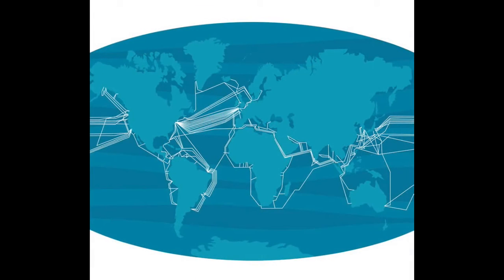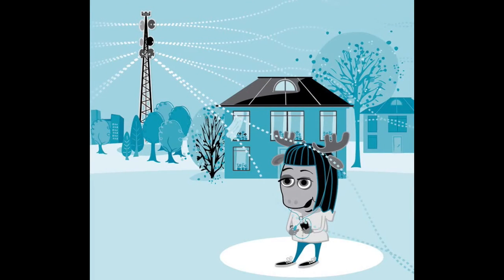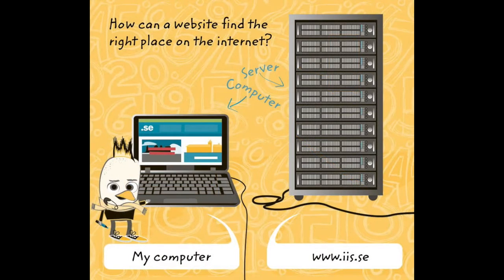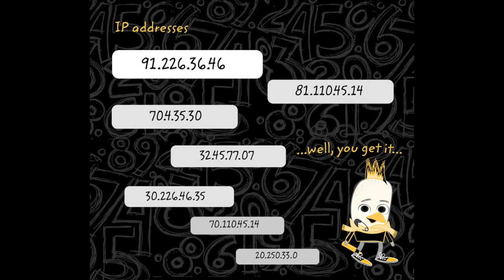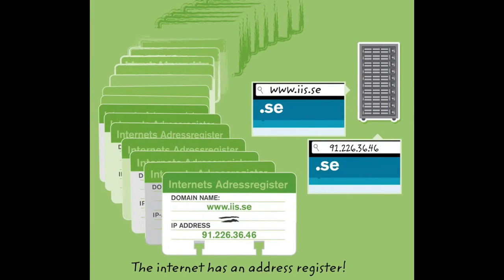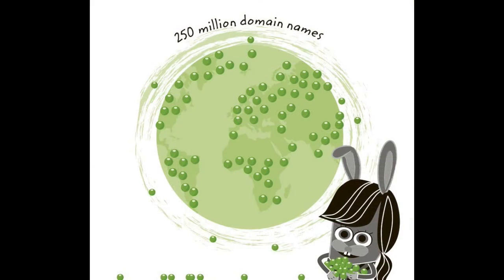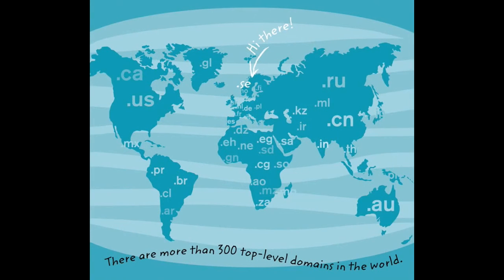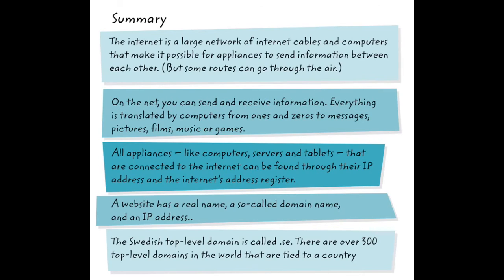The Internet - How it work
The Internet - How it work. A useful video about how the internet work, how we can send mail, docs, images to friends in internet and more other..

Apple Inc. Google Inc. IBM McDonald's Microsoft The Coca-Cola Company AT&T Philip Morris International China Mobile GE ICBC Vodafone Verizon Amazon Wal-Mart Wells Fargo UPS Hewlett-Packard T-Mobile Visa Movistar Oracle SAP China Construction Bank BlackBerry Louis Vuitton Toyota HSBC Baidu BMW Tesco Gillette China Life Pampers Facebook Orange Bank of China Disney RBC American Express ExxonMobil Toronto-Dominion Agri. Bk China Cisco Budweiser L'Oréal Citibank NTT Docomo Accenture Mercedes-Benz Shell Tencent ICICI Subway Colgate Honda Nike Intel Carrefour MasterCard Petrobras H&M Pepsi BP Target Porsche Samsung Chase Standard Chartered Siemens Hermès Starbucks FedEx O2 Telecom Italia Telcel Santander PetroChina Nintendo MTS Nokia eBay Ping An U.S. Bancorp Sony Zara Scotiabank Nissan Home Depot Paff-Dreams China Telecom Bank of America Red Bull Aldi TIM Barclays China Merchants Bank Bradesco Сбербанк Laypan

йога йога для начинающих йога для позвоночника цой цунами цок цок цой кукушка цой перемен цианид и счастье украина мае талант украина мае талант приколы уральские пельмени камеди вумен катя клэп катя адушкина екатерина сайбель елена тур егор крид евгеха ну погоди ну погоди новая полиция украины гаи гта 5 губка боб голос країни 2015 шакира шарий шапик школодотеры щенячий патруль щур щурик щасливі разом земфира задорнов зомби золушка зис ис хорошо фрост фиксики фильмы 2015 футбол івангай ігри ірина федишин інспектор фреймут все буде добре время и стекло виталино вечерний квартал 2015 виталька анти грифер шоу ани лорак аварии 2015 приколы 2015 приколы 2015 с животными павел воля пеппа свинка приколы над людьми розыгрыши над людьми русский мясник рома жёлудь русские фильмы 2015 одной левой орел и решка лунтик лололошка лагер ленинград ддт джов дзідзьо давидыч демура демура жорик ревазов жириновский жека микс женский доктор жанна фриске эдуард суровый элез ярик лапа ярмак янго як зробити черепашки ниндзя человек муравей человек муравей чернобыль чудо чудо смешарики стопхпм стопхам спб муразор маракасы мистик мазяка маша и медведь мультфильмы для детей музыка ивангай игры иван дорн интерны тнт тет теория измены тимати топ 5 дай 5 танки онлайн тсн ьфшф и медведь барбоскины барби брейн бьянка